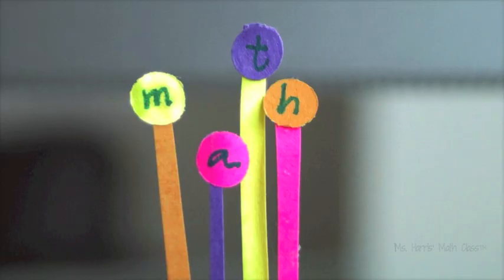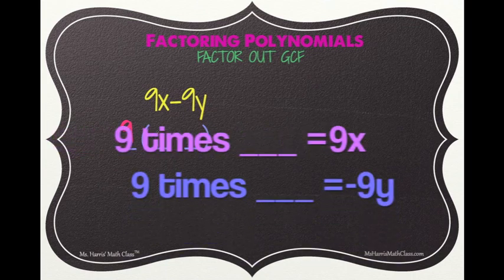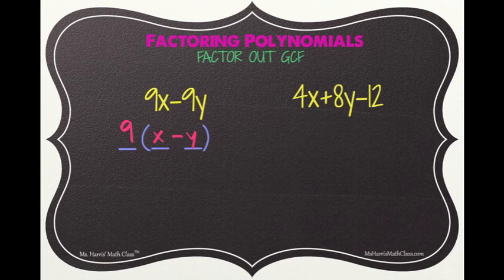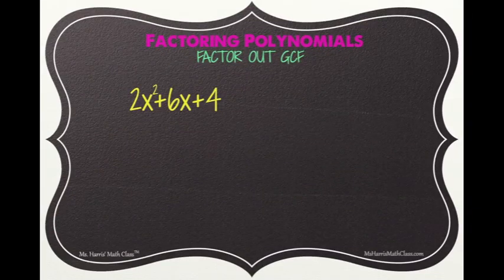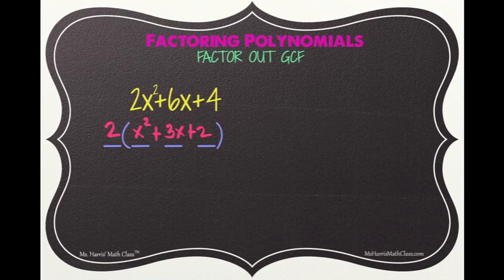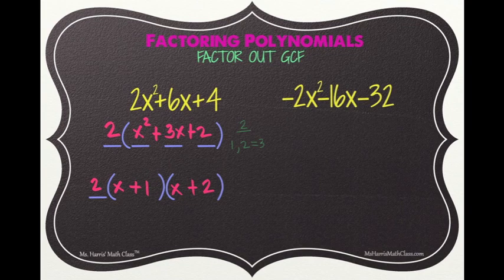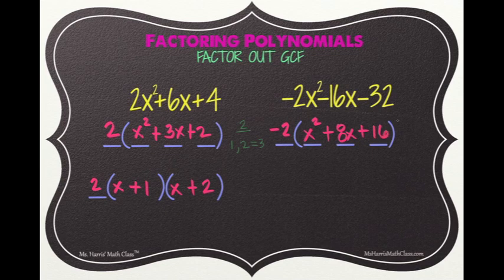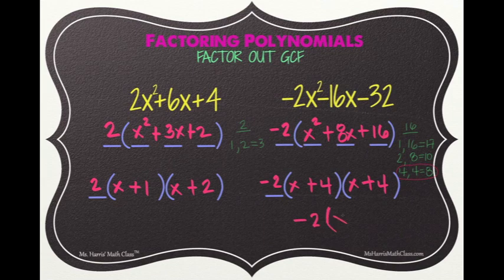Factoring Polynomials With GCF | Math Help Tutorial | Ms. Harris' Math Class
Hi! Today's video details how to factor polynomials by factoring out the GCF.

Courtesy of Asha Santee

SOLUTION to try your own problem: 6(x+5)(x-4)

Peace!